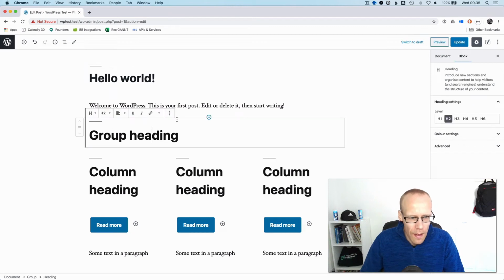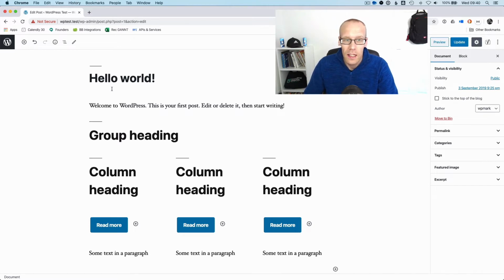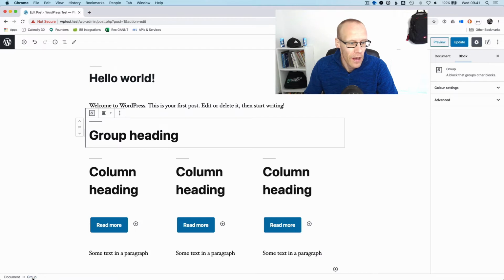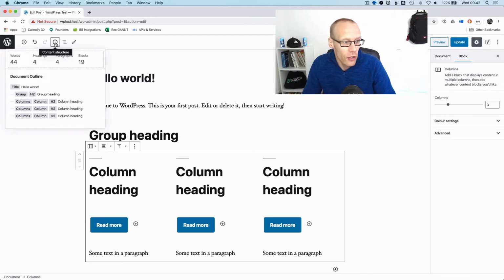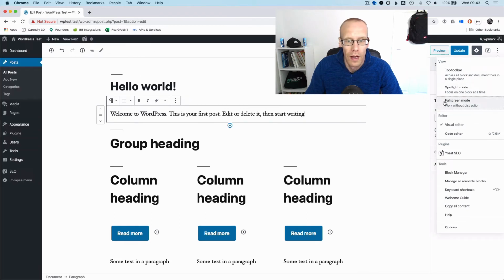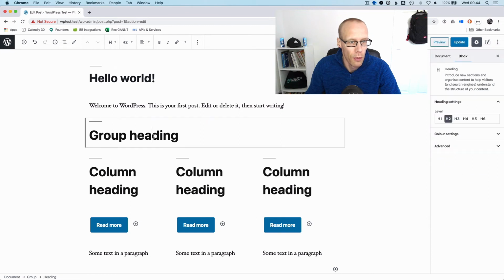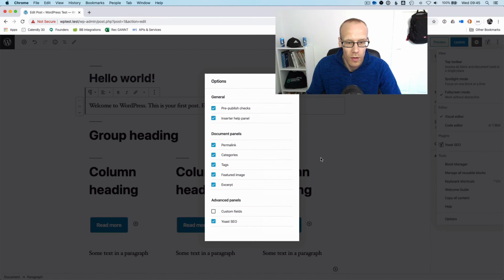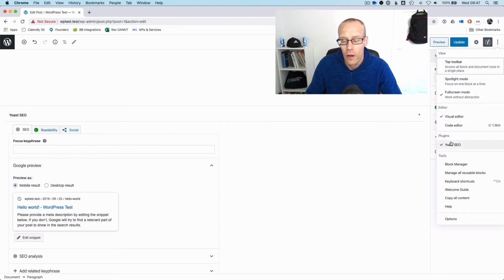WordPress block editor: Top tips for making Gutenberg easier to use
The WordPress block editor, released with version 5.0 of WordPress in December 2018, brought about major changes in the way in which pages and posts are created.

For many, including me this brought a lot of frustration!

However, the block editor (named Gutenberg in development) has evolved a lot over the course of the last 18 months and there have been significant improvements and updates.

It is not perfect by any means, but nothing ever is. In this video I talk about some of the really interesting features that I have found over the last few months which have made editing WordPress content with the block editor easier.